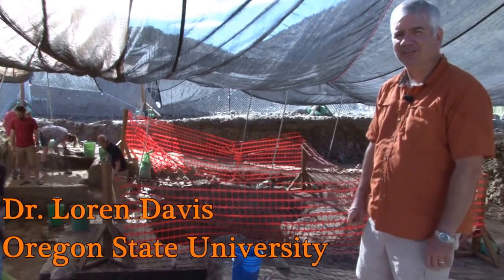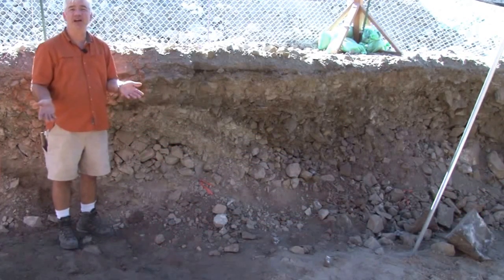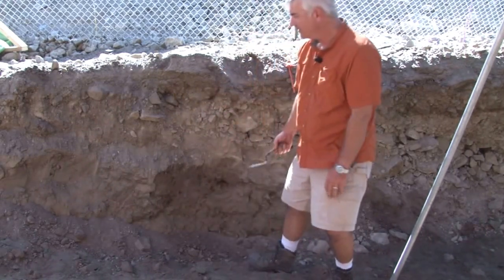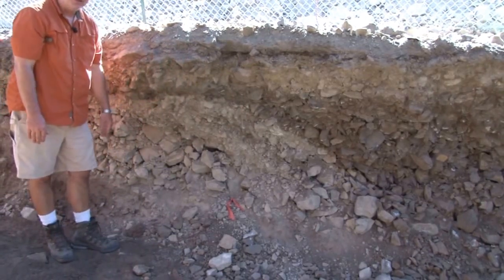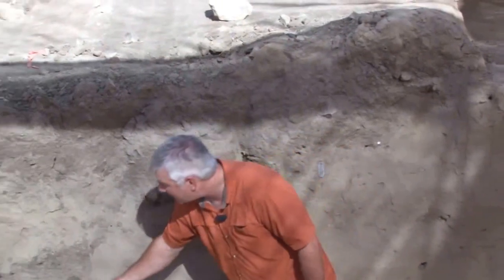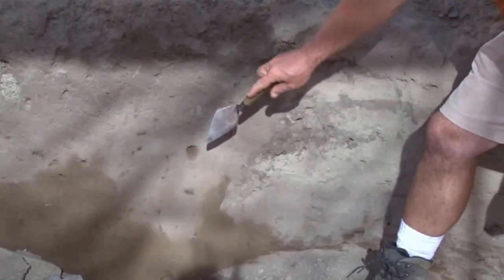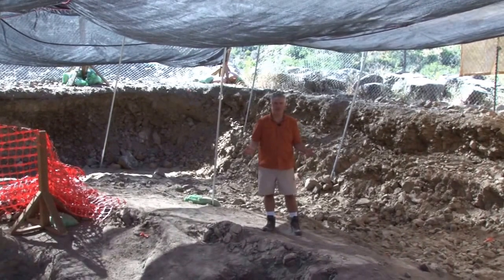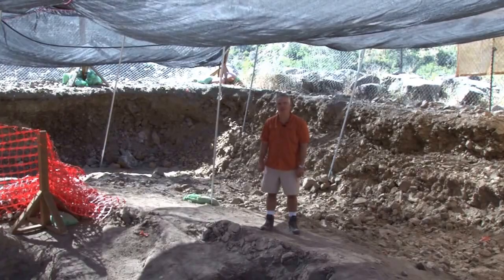Cooper's Ferry 2014 - Formation of the Site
Dr. Loren Davis talks about how the Cooper's Ferry site was formed over time.